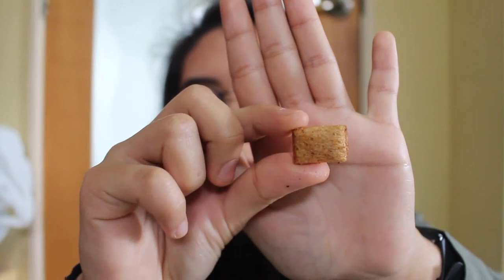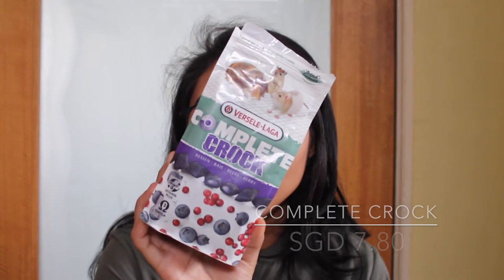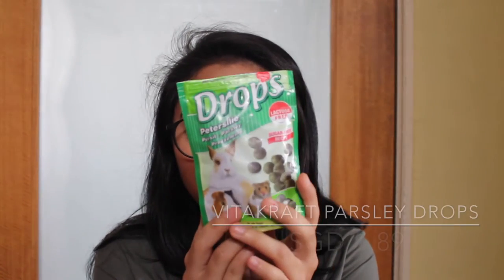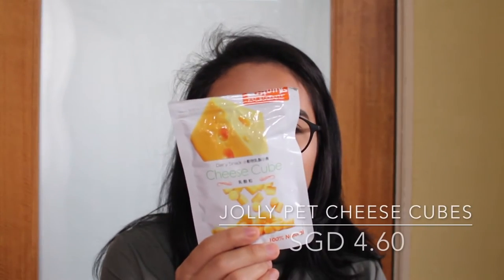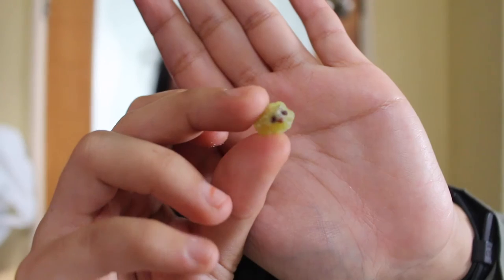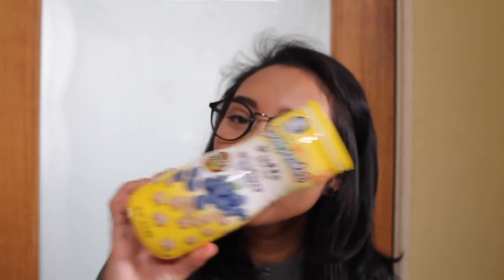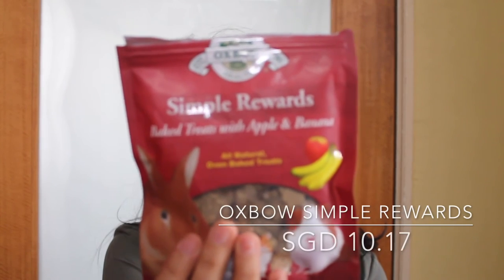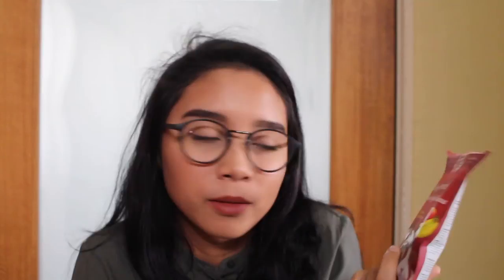Favourite Hamster Treats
Do note that I don't feed my hamster these treats on a regular basis.